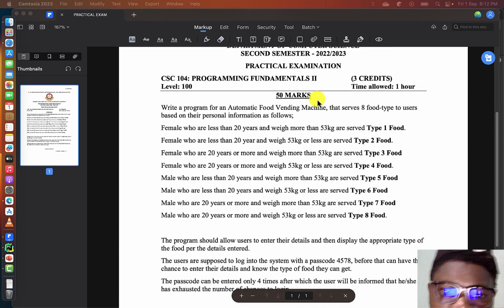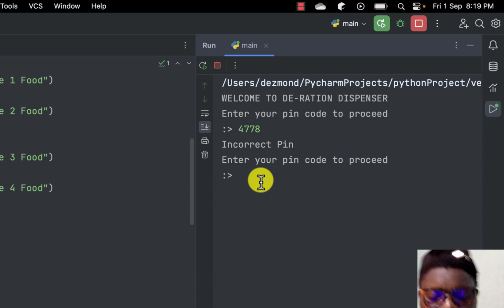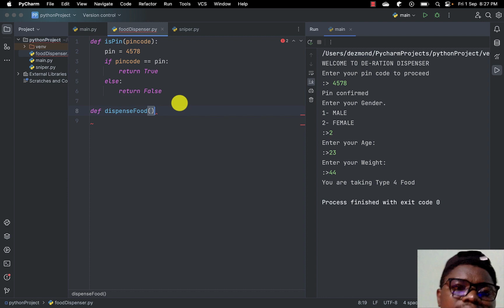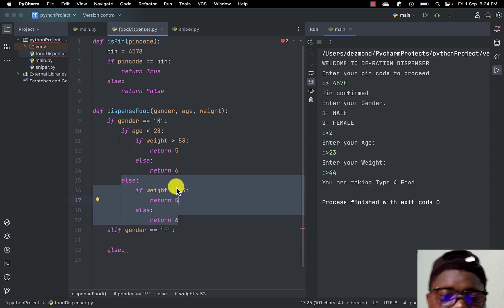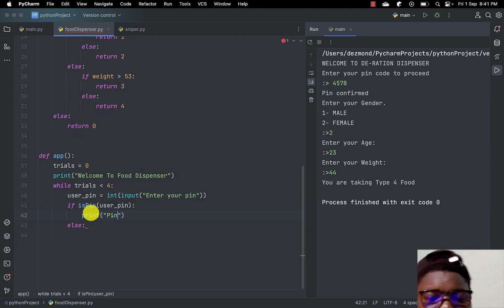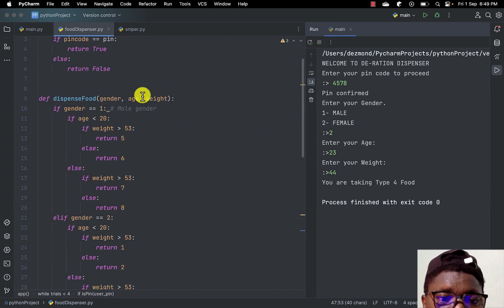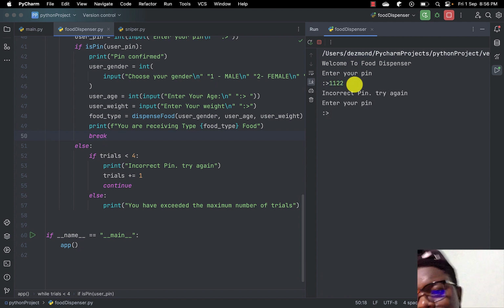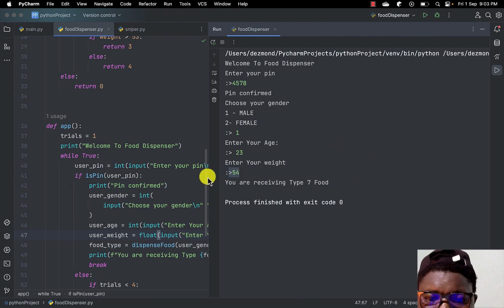Python code to dispense food CK Tedam Midsemester practicals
CKT UTAS Mid semester python practicals: How to write a program for an Automatic Food Vending Machine, that serves 8 food-type to users.The program should allow users to enter their details and then display the appropriate type of
the food per the details entered.

Table of Contents:

01:26 - START